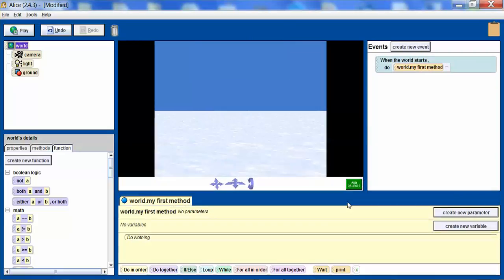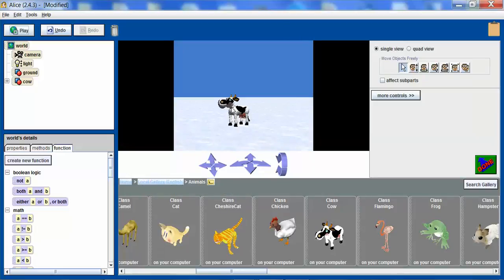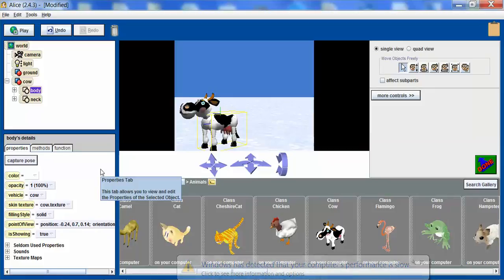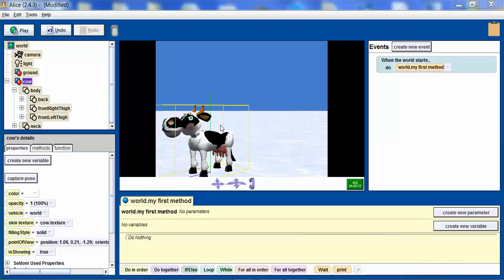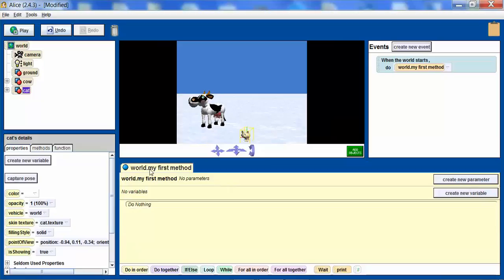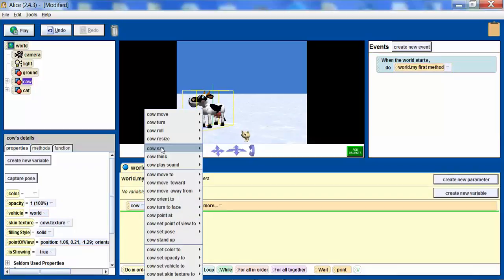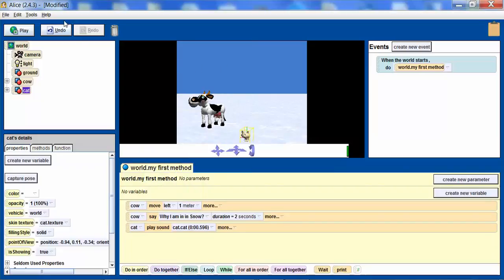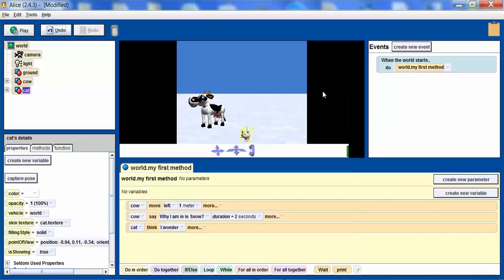Alice 2.4 - Basic Objects and Movement/Actions